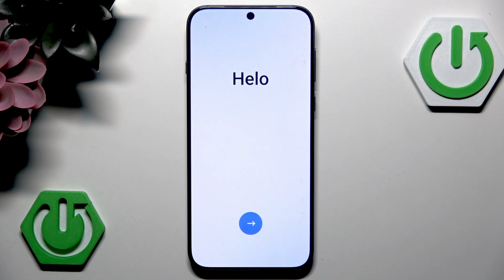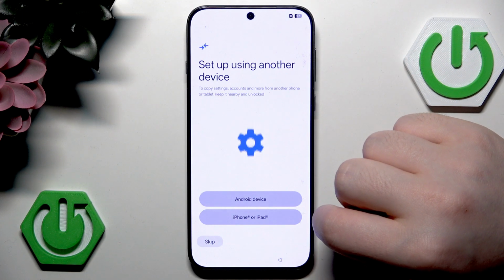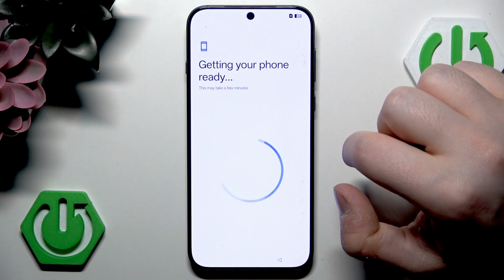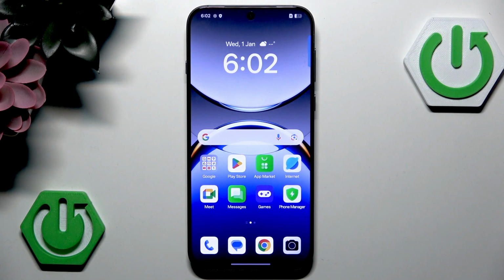OPPO Find X8s – How to Set Up Your Phone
Setting up your new OPPO Find X8s is quick and easy with this step-by-step video. In this guide, you’ll learn how to start your OPPO Find X8s for the first time, choose your language and region, connect to Wi-Fi, set up security options, and finish the initial setup process. Whether you’re switching from another device or starting fresh, this video will help you get your OPPO Find X8s ready to use in just a few minutes. Follow along to make sure your OPPO Find X8s is set up correctly and discover the essential options available during the setup process.

How to set up OPPO Find X8s for the first time?
How to choose language and region on OPPO Find X8s during setup?
How to connect OPPO Find X8s to Wi-Fi in the initial setup?

0:00 Start OPPO Find X8s setup
0:12 Select language and region
0:26 Transfer data or skip
0:30 Connect to Wi-Fi or skip
0:36 Set up unlock method or skip
0:40 Accept terms and agreements
0:44 Choose navigation method
0:47 Finish setup and get started